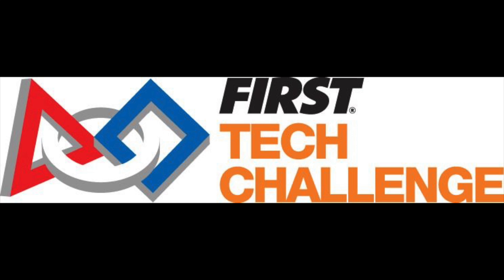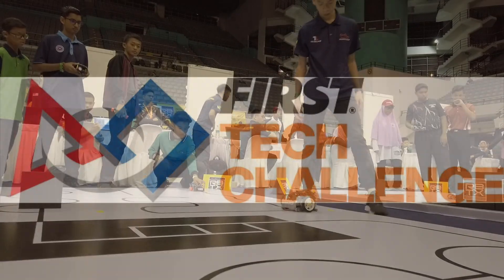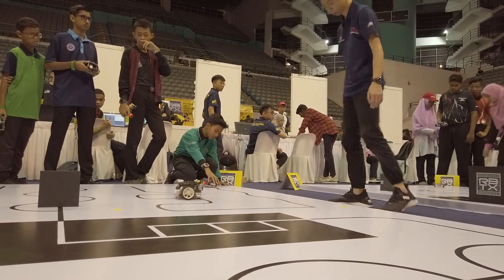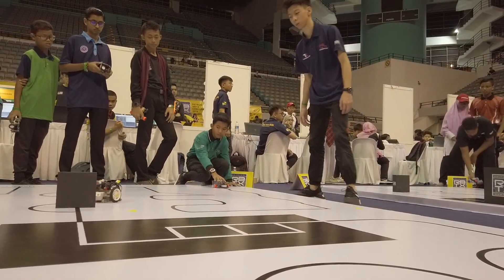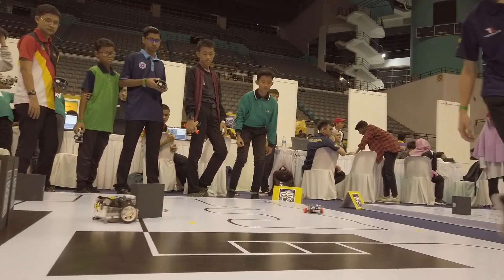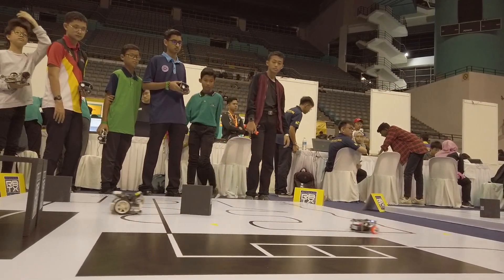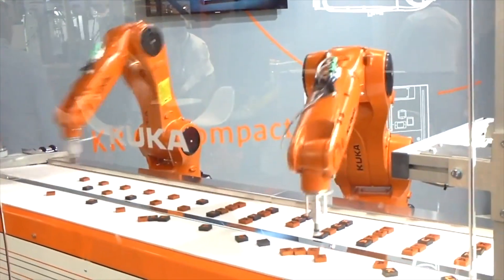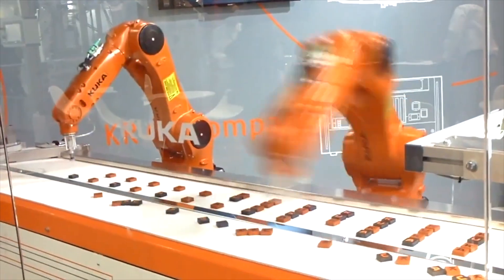FIRST Tech Challenge - Inspiring the Next Generation of Innovators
video updates.

FIRST Tech Challenge, commonly known as FTC, is a robotics competition for middle and high school students that aims to inspire and educate the next generation of innovators. The program is designed to give students the opportunity to design, build, and program robots to compete in a head-to-head challenge against teams from around the world.
The FTC competition is organized by the organization FIRST (For Inspiration and Recognition of Science and Technology), which was founded in 1989 by inventor Dean Kamen to inspire young people's interest and participation in science and technology. The organization's mission is to inspire students to become science and technology leaders, by engaging them in exciting mentor-based programs that build science, engineering, technology, and math skills.
The FTC competition is open to students in grades 7-12, and teams consist of up to 15 students. The teams work together to design, build, and program robots that can compete in a game that changes every year, to challenge them to think critically and creatively. The competition is designed to be accessible to teams of all skill levels, with a focus on teamwork and collaboration.
In addition to the technical aspect of the competition, FTC also places a strong emphasis on teamwork, gracious professionalism, and community involvement. The teams are encouraged to give back to their communities and to promote STEM education.
The competition season starts in the fall and culminates in the FTC World Championship, where teams from around the world come together to compete and showcase their robots. The World Championship is an opportunity for teams to showcase their robots, exchange ideas, and meet other teams from around the world.
Participating in FTC provides students with valuable skills that will serve them well in their future careers. The program encourages students to think critically and creatively, to work as a team, to solve problems, and to think outside the box. It also teaches them the importance of gracious professionalism and community involvement.
In conclusion, FIRST Tech Challenge is an excellent opportunity for middle and high school students to learn about science, technology, engineering, and math, and to develop critical skills that will serve them well in their future careers. It's an exciting and challenging program that inspires students to think critically and creatively, to work as a team, to solve problems, and to think outside the box. It also teaches them the importance of gracious professionalism and community involvement.